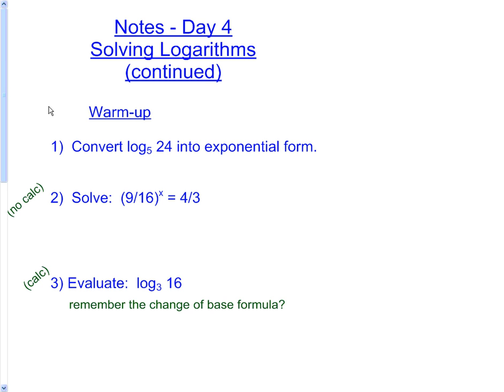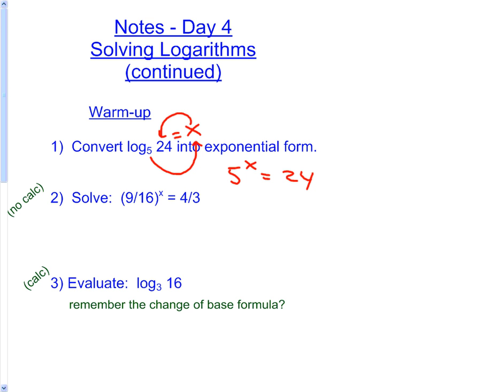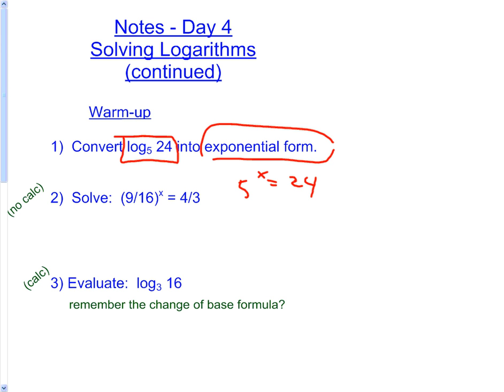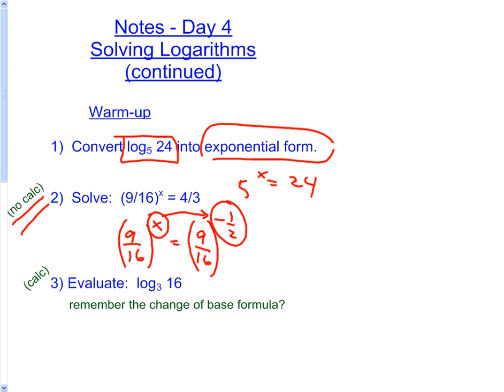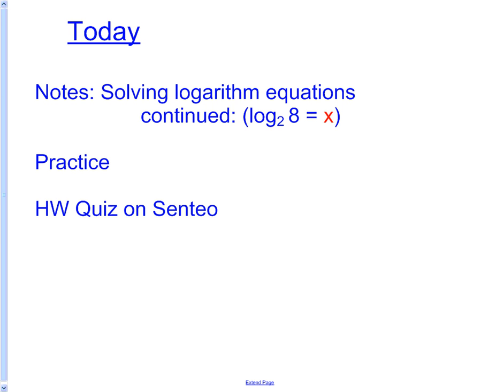Logs - day 4 - review - lesson.wmv